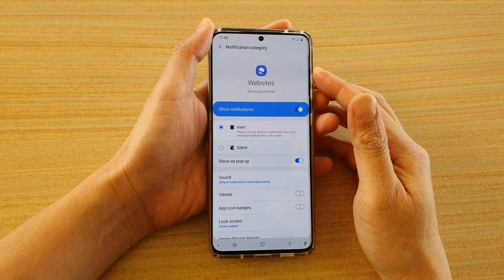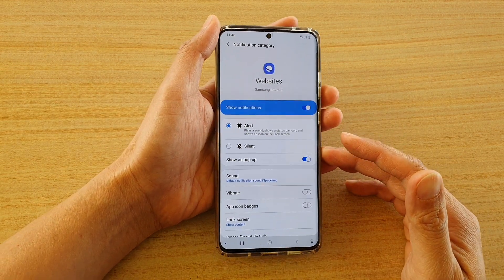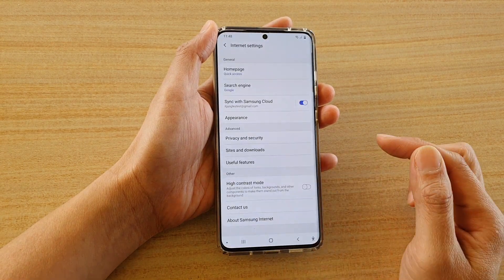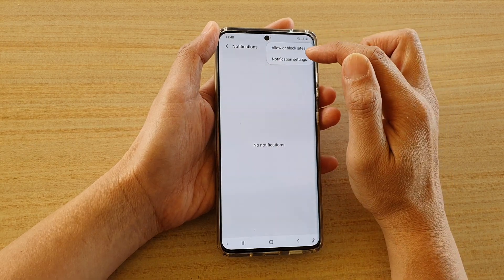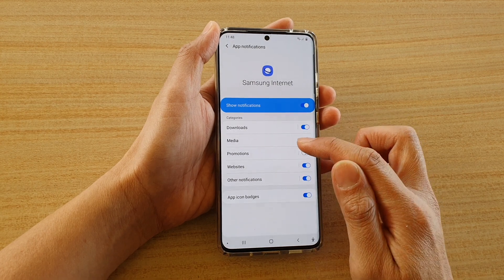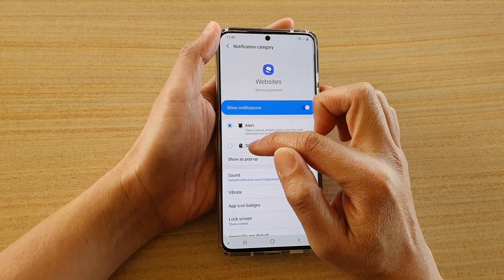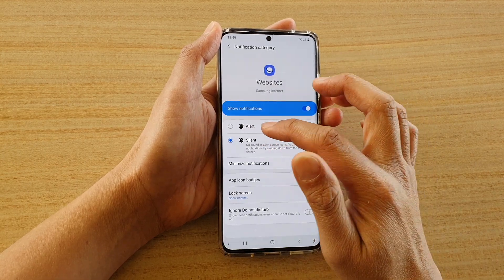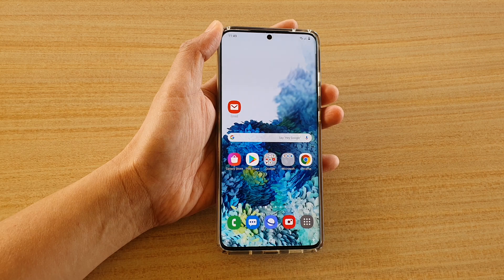Galaxy S20/S20+: How to Silent Samsung Internet Notifications Sound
Learn how you can silent Samsung Internet Notifications Sound on Galaxy S20 / S20 Plus / S20 Ultra.

Android 10.